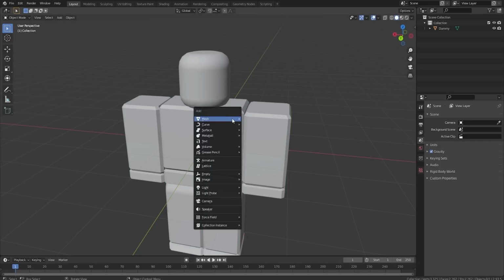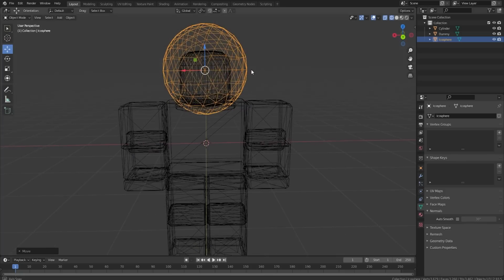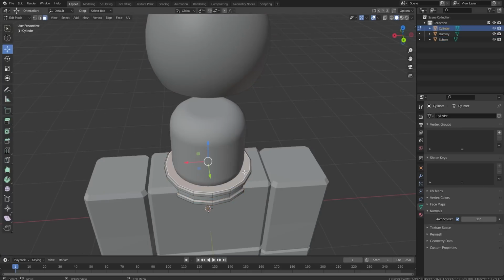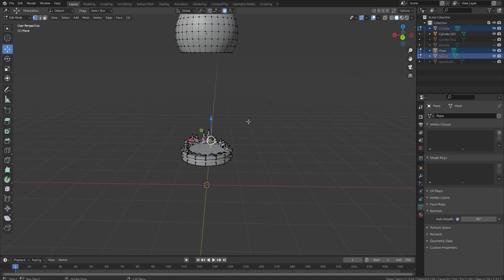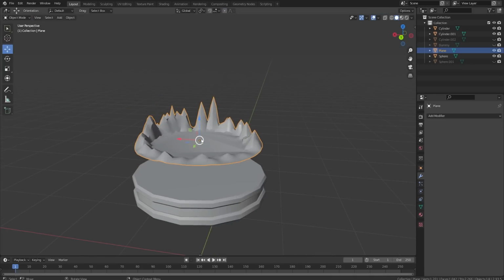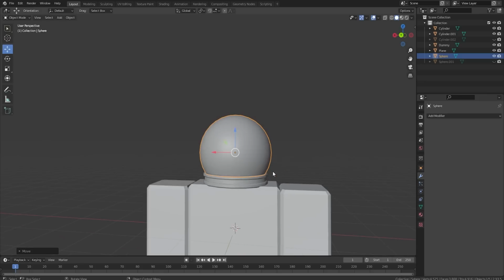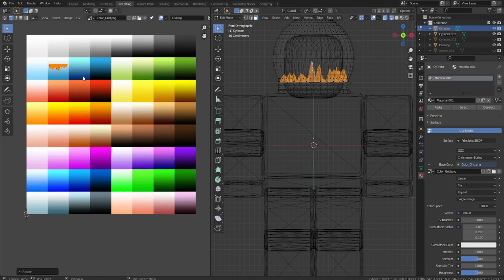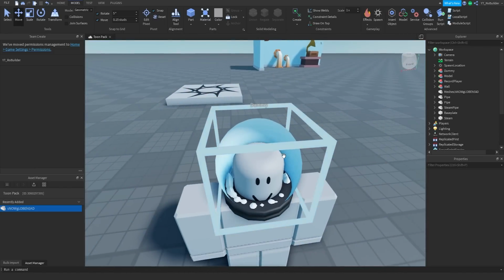How To Make Roblox Accessories (Get Robux!)